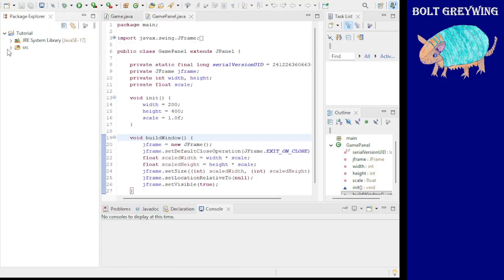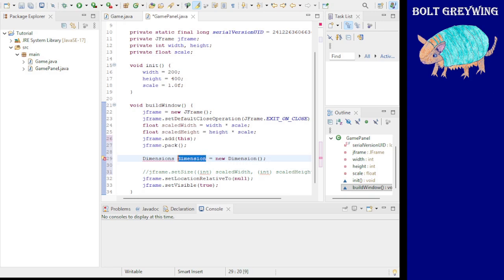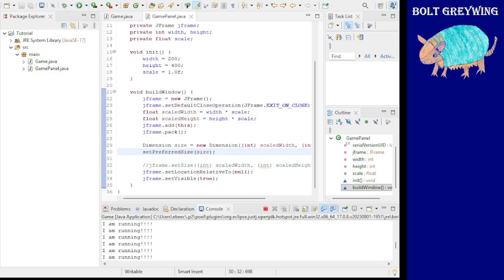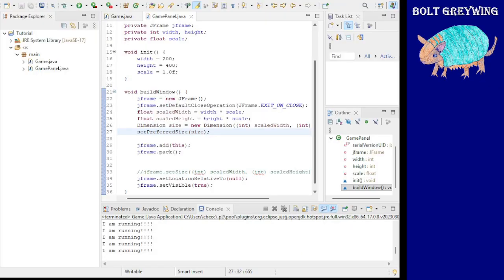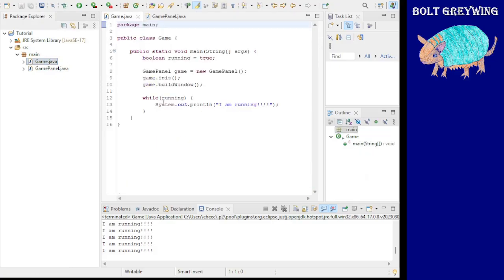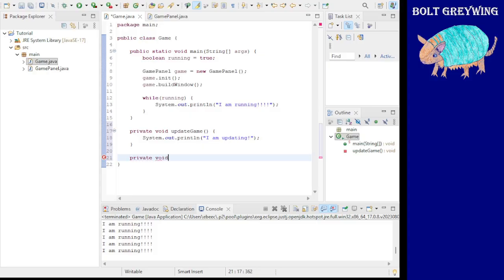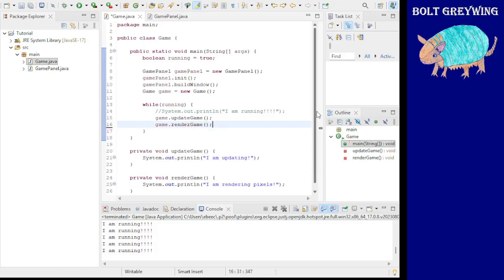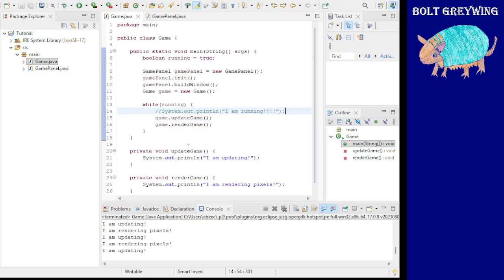Java Episode 4 Basic Coding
In episode 4 of this series you will learn about the JFrame Add and Pack functions, Dimensions, Preferred Size, Resizable, Update Game and Render Game.